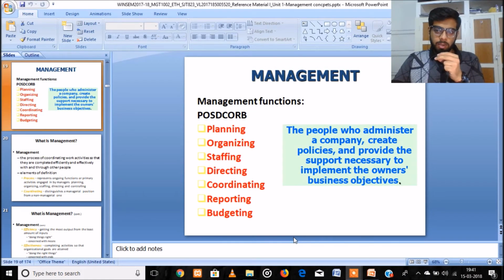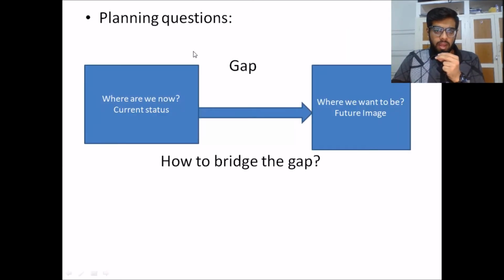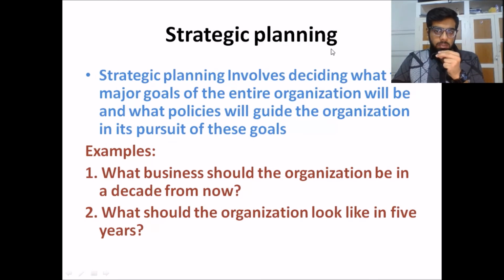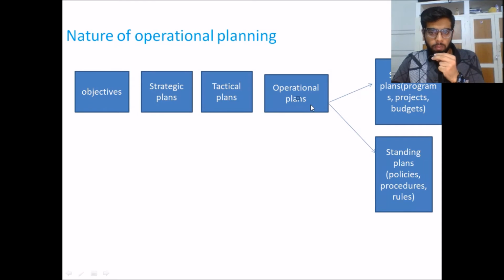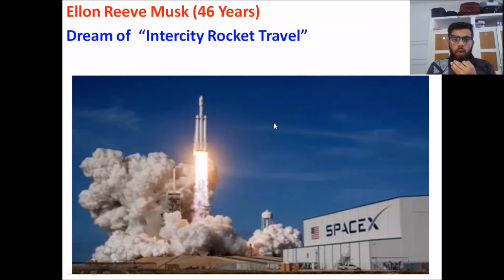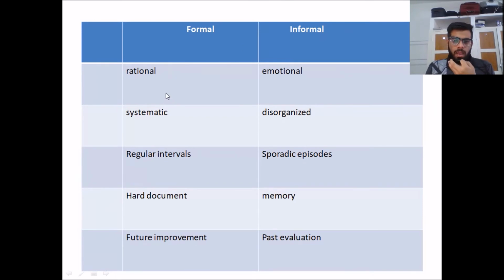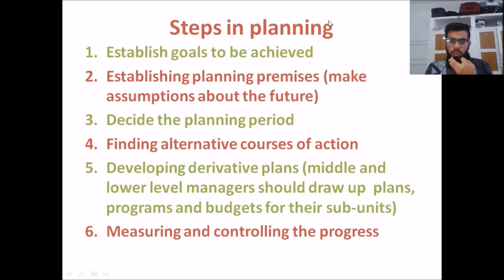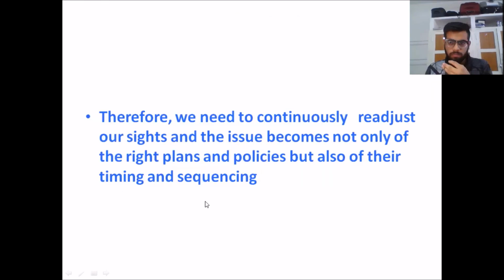Principles of Management || Planning Phase -Types of Planning || POSDCORB || LearningVibes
This video will help you learn management concepts.The major concept taught in this video is planning. Planning is considered to be the most important phase of management.